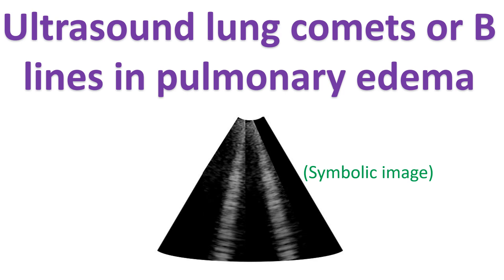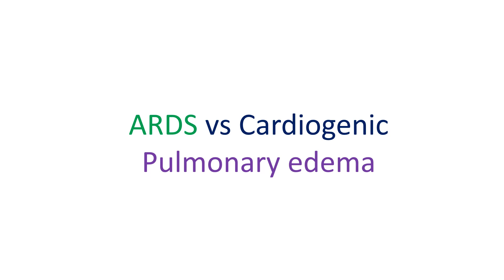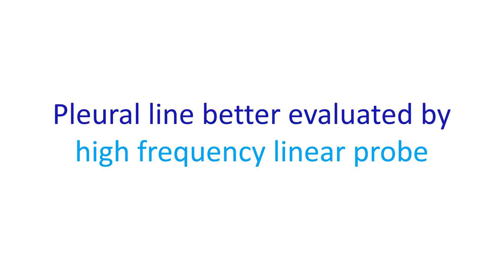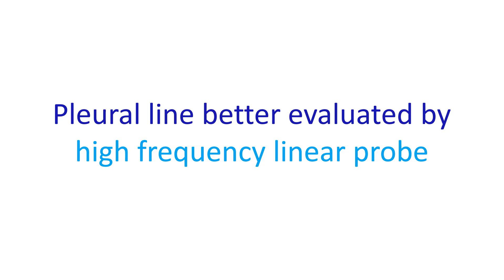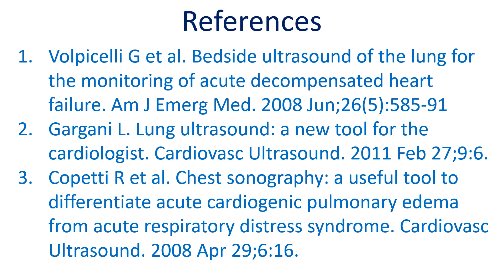Ultrasound lung comets or B lines in pulmonary edema